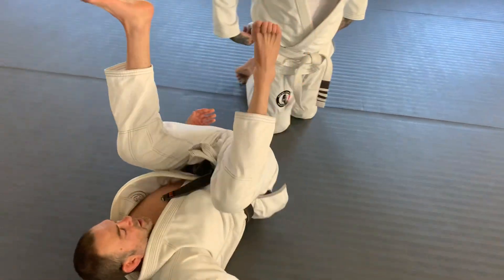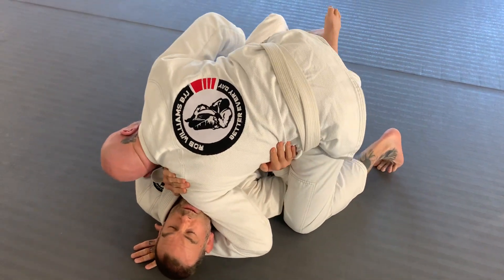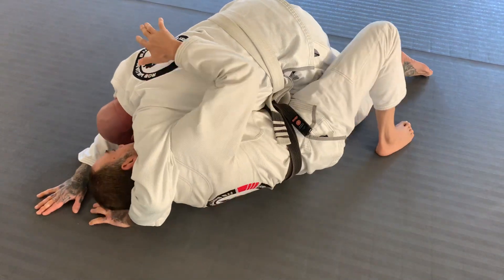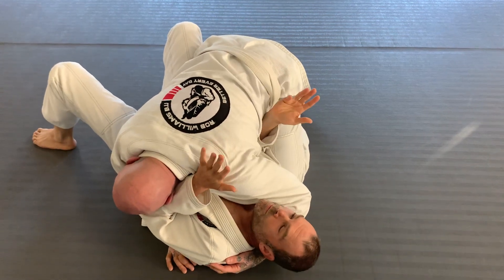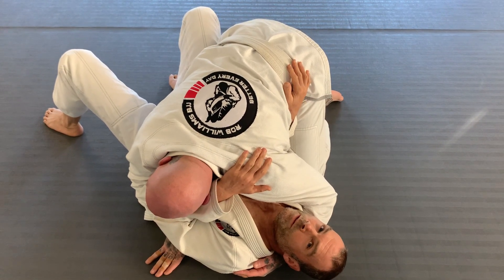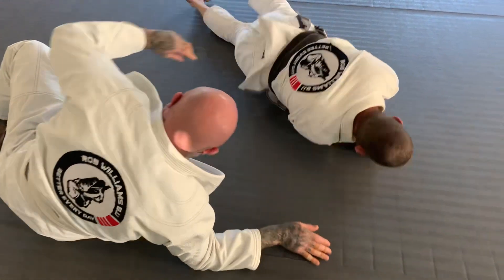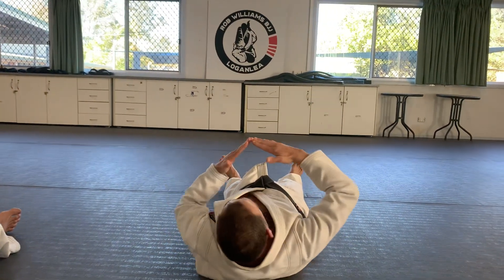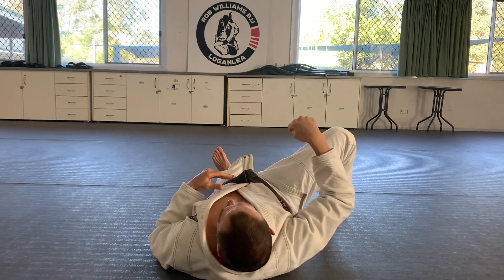Taking the back / countering Mount attempt.